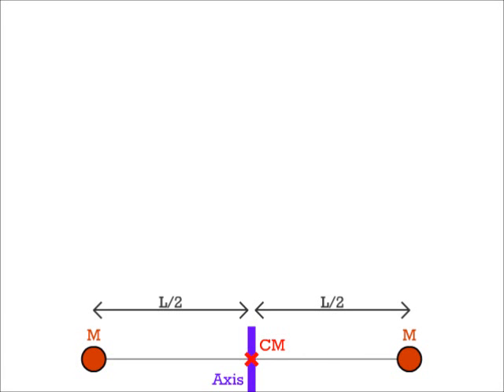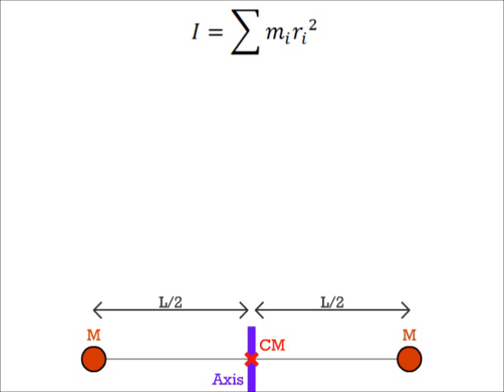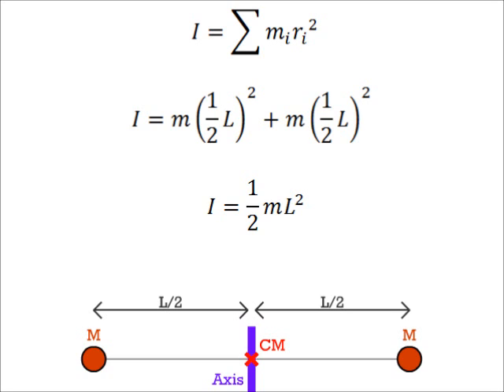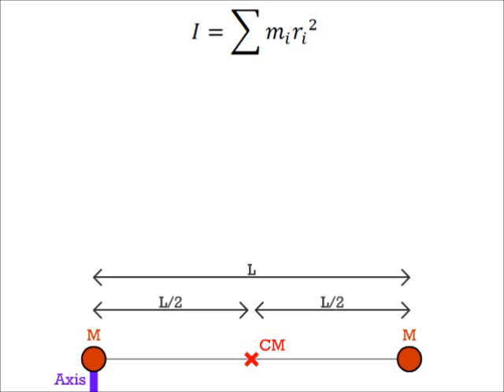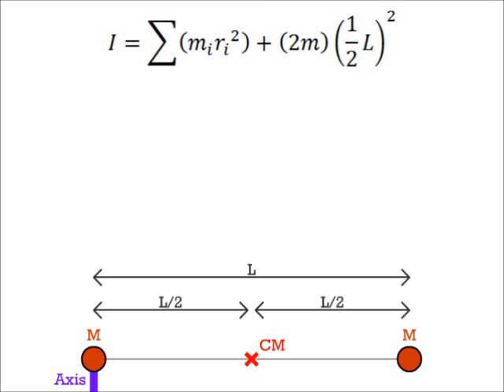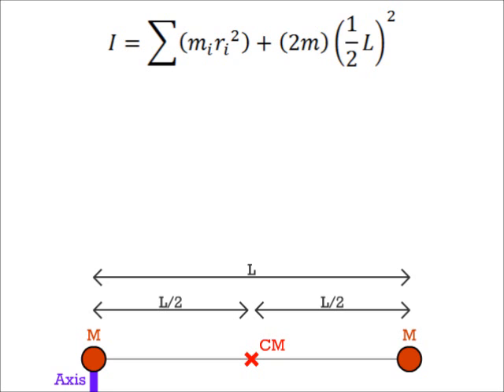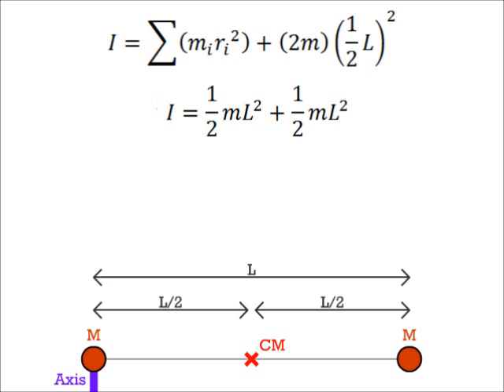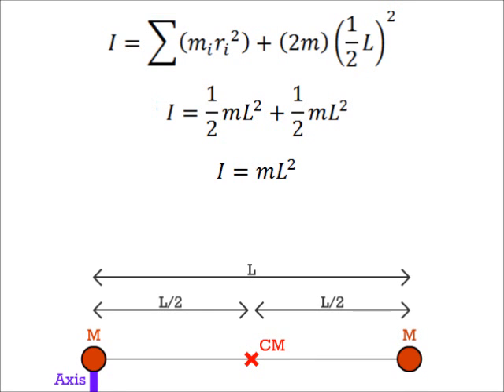ParallelAxisTheorem Example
An example using the Parallel Axis Theorem by Brendan Chou